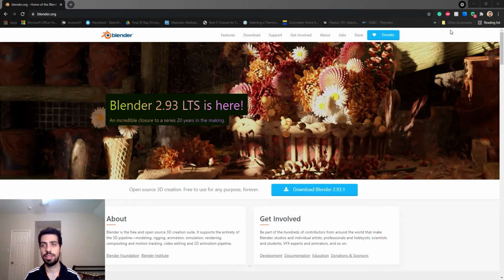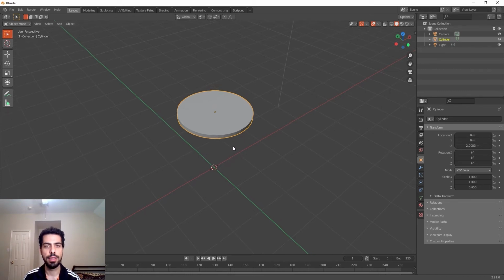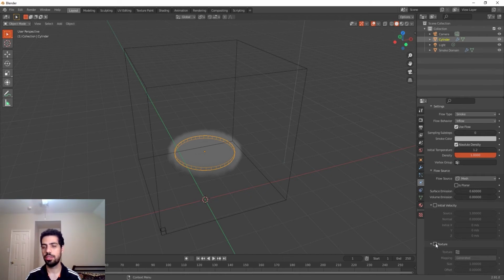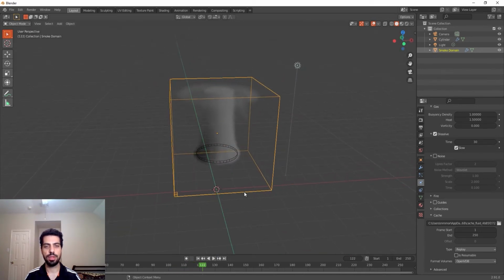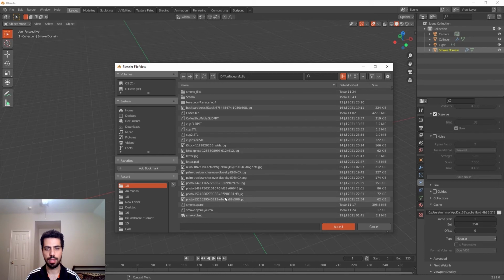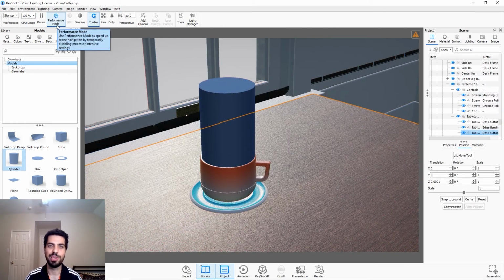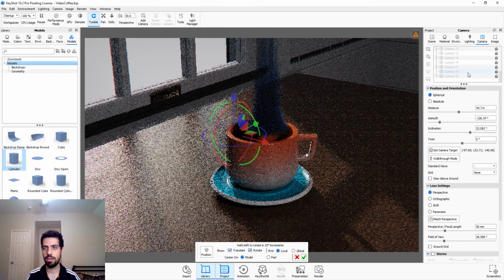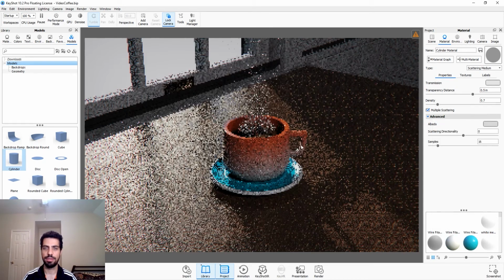Keyshot Tip: How to Make Smoke VDBs Using Blender's Smoke Simulator for Use in Keyshot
In this week's tutorial, I show you how to make a simple smoke/steam VDB file in Blender for your Keyshot renderings. You can experiment with the different settings and values in both Blender and Keyshot to achieve your desired result. I'll eventually be posting the finalized render on my Instagram so make sure to check it out.